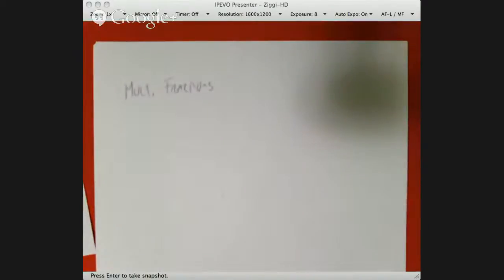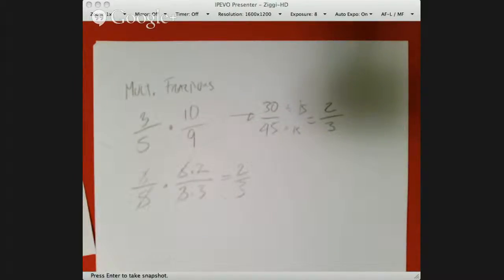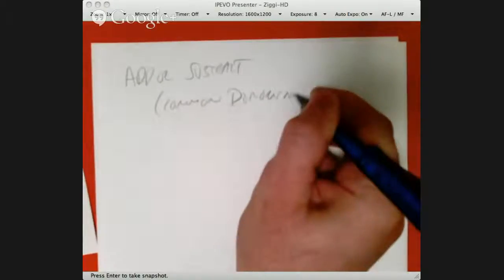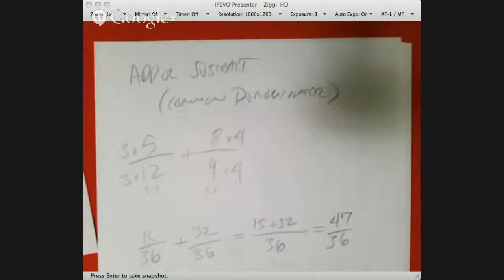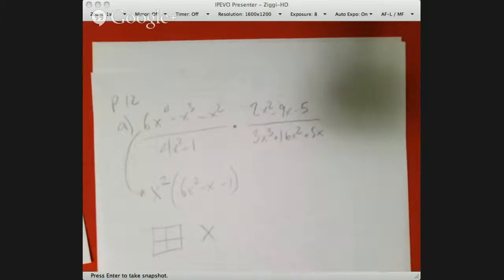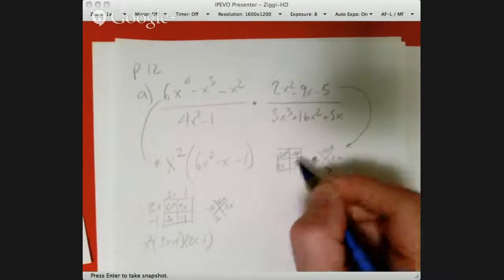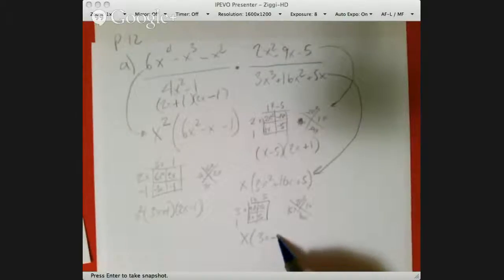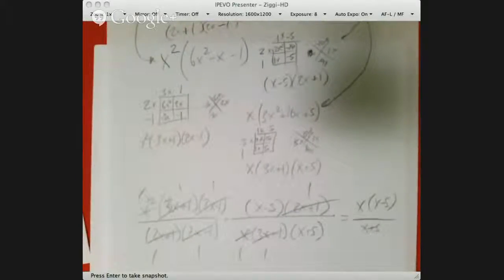Rational Expressions(#12 of final review)